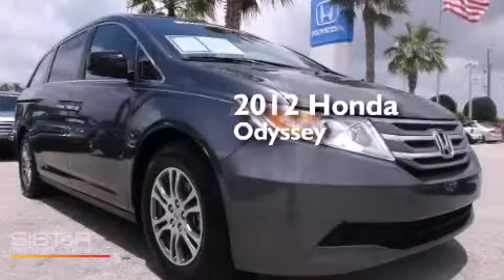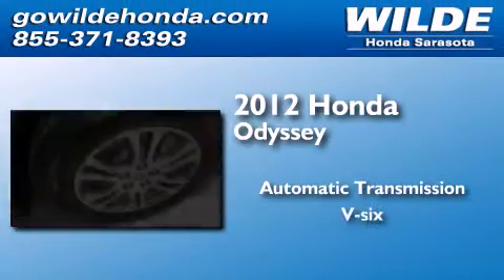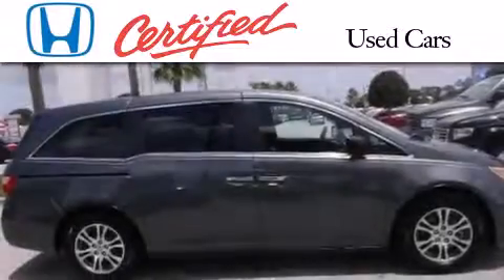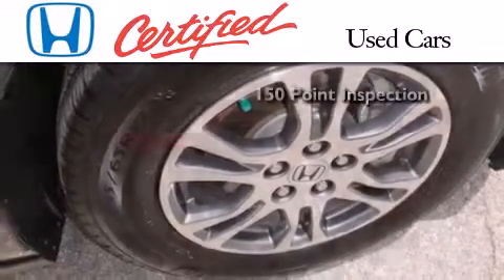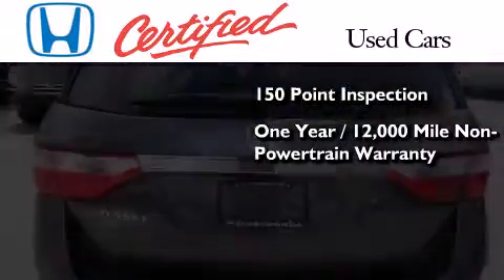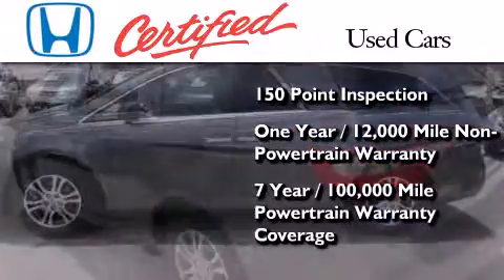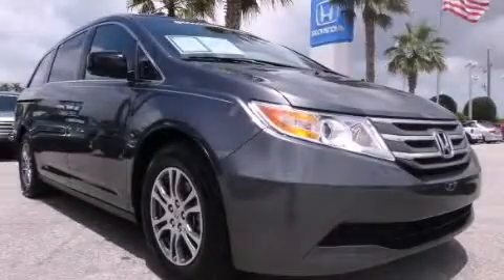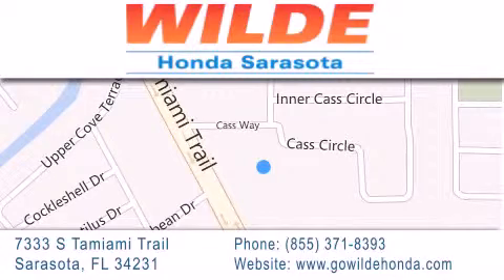Certified 2012 Honda Odyssey Port Charlotte FL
We have been honored to serve the Sarasota FL area , we promise that your experience at our dealership will exceed your expectations ! Year : 2012 Make : Honda Model : Odyssey Engine : V6 Cylinder Engine Trans . : AUTOMATIC Exterior : Polished Metal Metallic Miles : 12,694 Stock : 141840A Wilde Honda 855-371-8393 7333 S. Tamiami Trail Sarasota , FL 34231